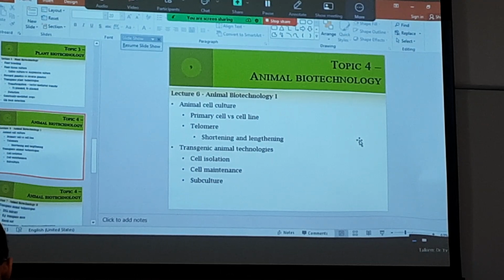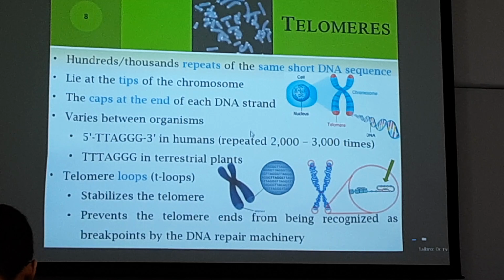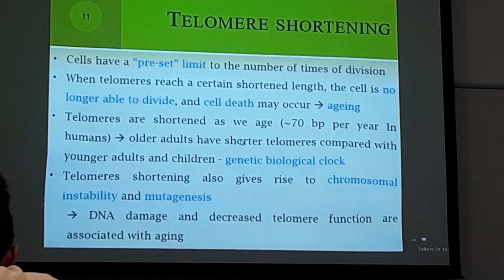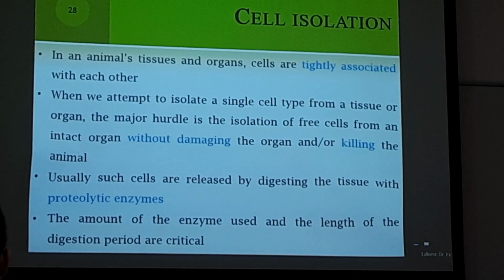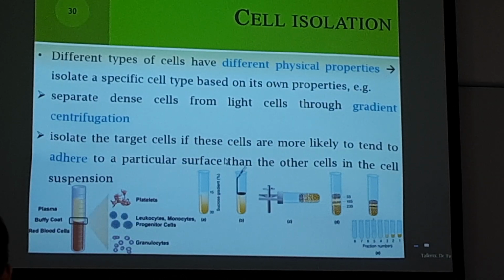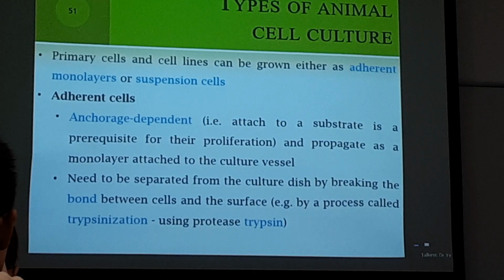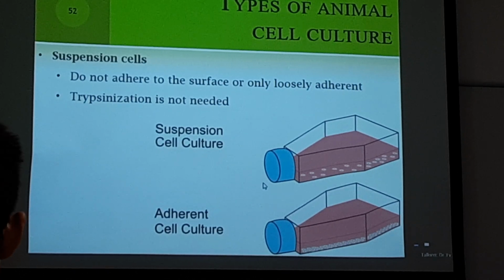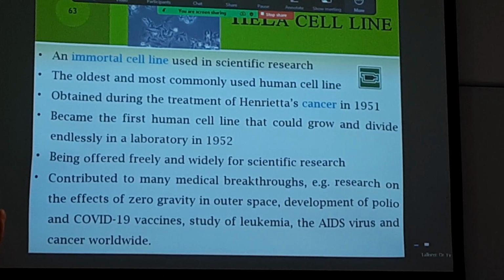S406F Lecture 6